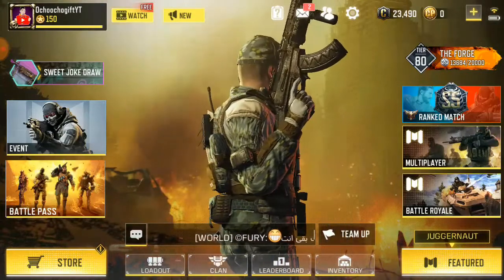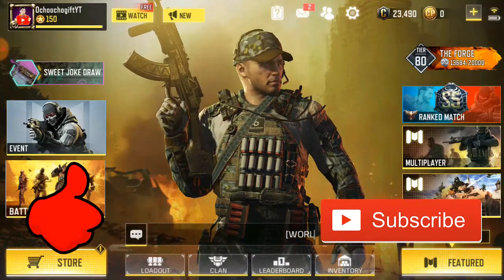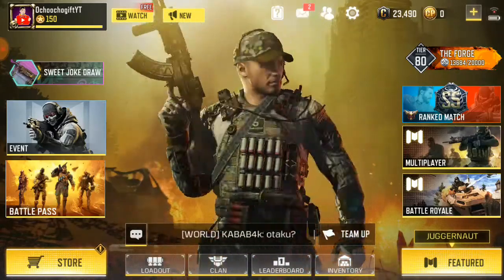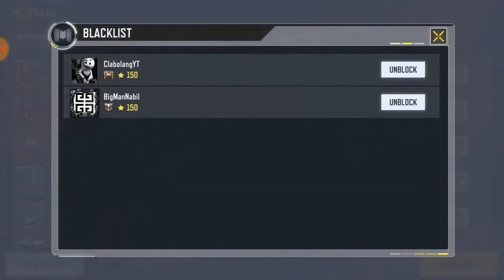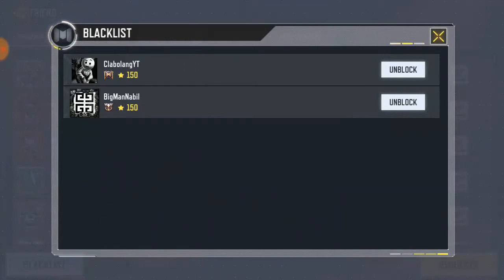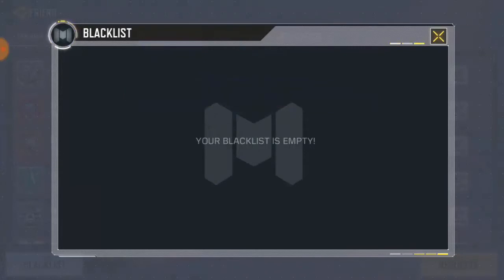How To Unblock Someone In Call of Duty Mobile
Unblock someone from your friend list in COD Mobile

► OchoochogiftYT
Random Videos

► How To FIX AUDIO Problem In Call Of Duty Mobile | How To SOUND Problem In COD Mobile